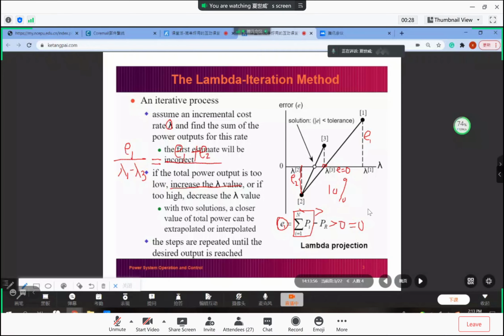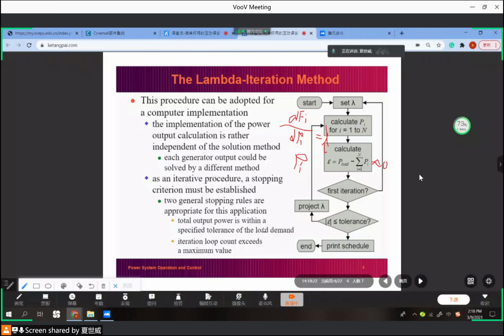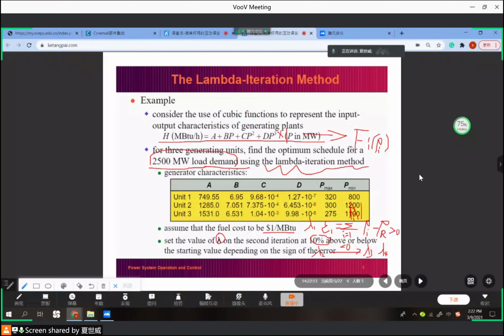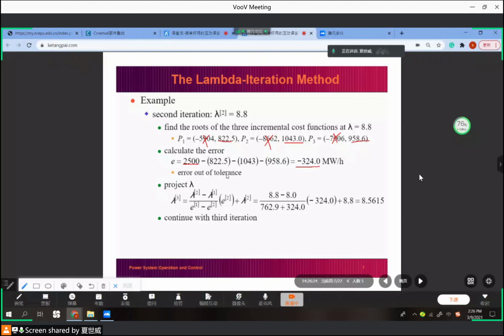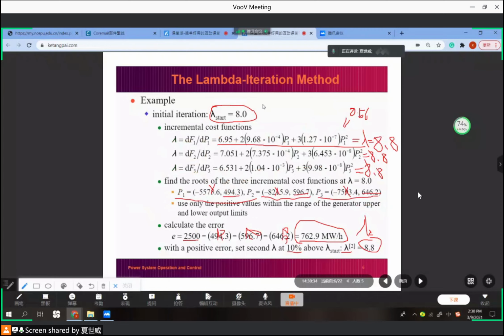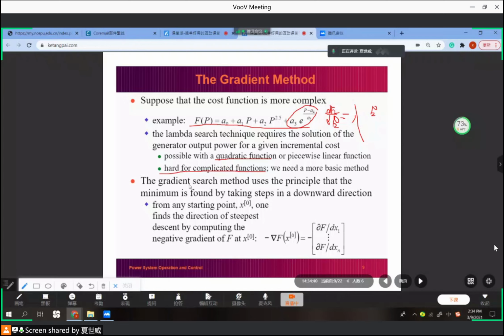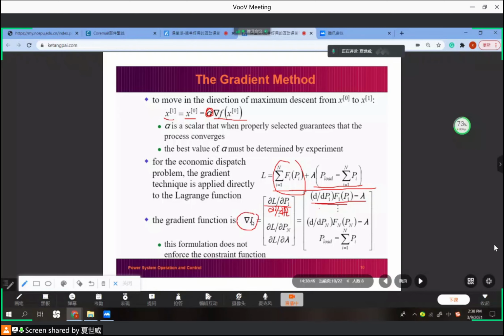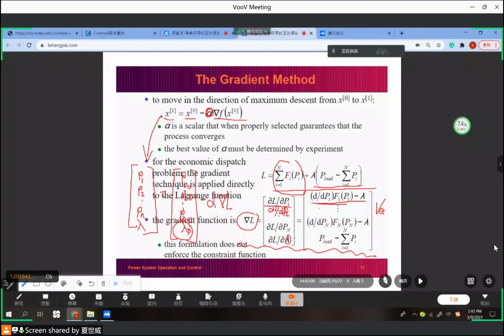Power System Operation and Control 03-01 (2021 03 09 14 13 54)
Power system operation and control video5